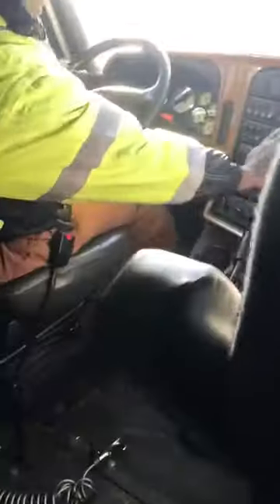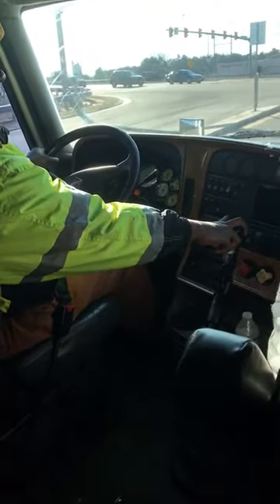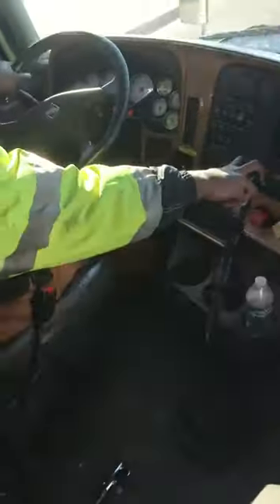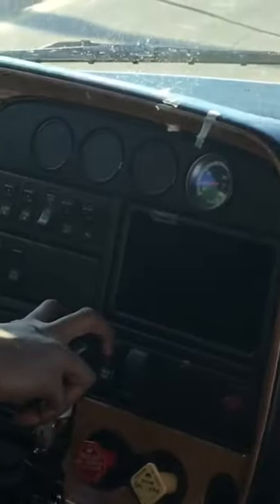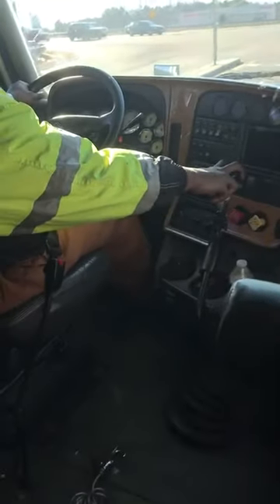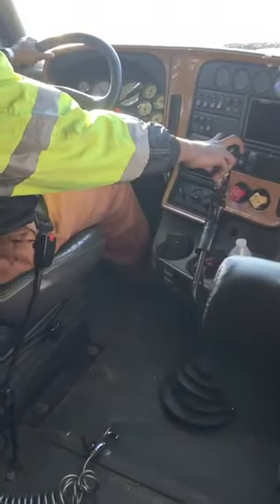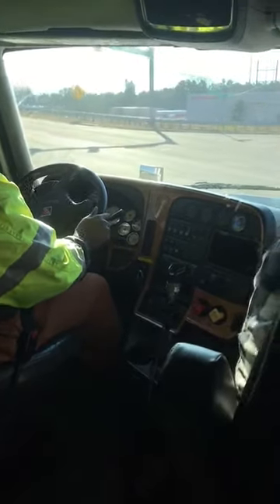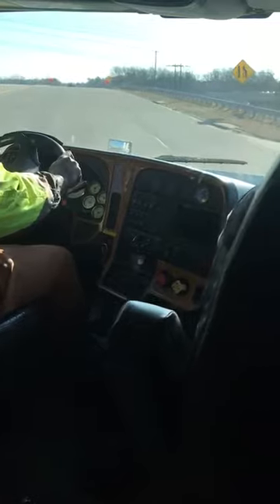HOW TO STOP & CLIMB A HILL IN AN INTER SECTION WITH A 10 SPEED TRACTOR TRAILER.PLS READ NOTES BELOW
Video from TJ.

 HOW TO STOP & CLIMB A HILL IN AN INTERSECSION WITH A 10 SPEED TRACTOR TRAILER

1.YOU COME TO A COMPLETE STOP ON GEAR ON THE RED LIGHTS AT THE INTER SECSION, WITH LEFT FOOT ON THE CLUTCH AND RIGHT FOOT ON THE BREAK.
2. FLIP YOUR RESET BOTTON DOWN. RE-SET YOUR GEAR TO EITHER 3 OR 4 GEAR, IF THE TRUCK IS EMPTY. CONTINUE TO STOP WITH FEET ON THE BREAK AND CLUTCH.
3. WHEN THE LIGHTS ON INTERSECSION TURNS GREEN, YOU EASE OFF THE CLUTCH ( OR SLOWLY TAKE YOUR LEFT FOOT FROM THE CLUTCH), RIGHT FOOT STILL ON BREAK, UNTIL YOU FEEL THE TRUCK START MOVING FORWARD OR TUGGING
4. THEN YOU QUICKLY TAKE YOUR RIGHT FOOT FROM THE BREAK PEDAL AND PUT IT ON THE GAS PEDAL
5. GAS OR ACCELERATE THE TRUCK IMMEDIATELY.
6. TRUCK WILL MOVE FORWARD, BUT YOU DON'T HAVE TO SHIFT ON THE INTERSECTION, UNLESS THE DMV TESTER TELLS YOU TO DO SO.
7. WATCH YOUR TURN OR TURN WIDE . WATCH THE BACK OF YOUR TRAILER FROM THE DRIVER SIDE MIRROR. MAKE SURE YOUR TRAILER TIRES STAY INSIDE YOUR TURNING LANE.